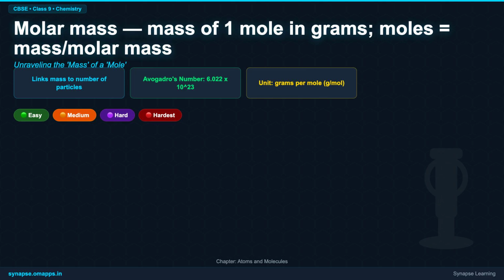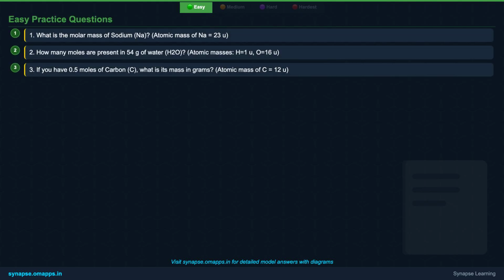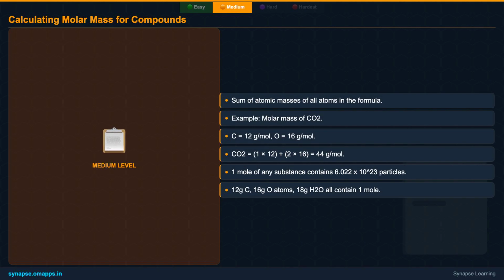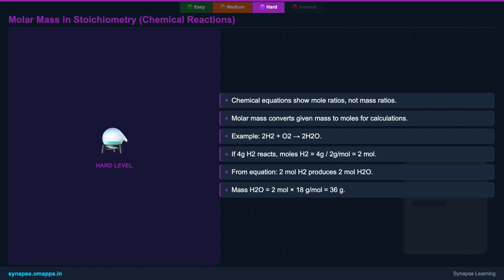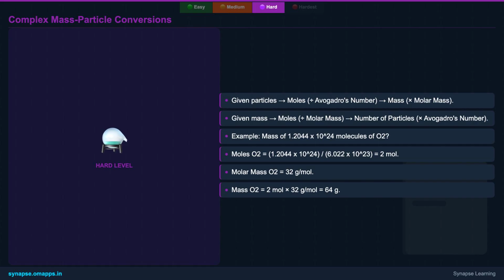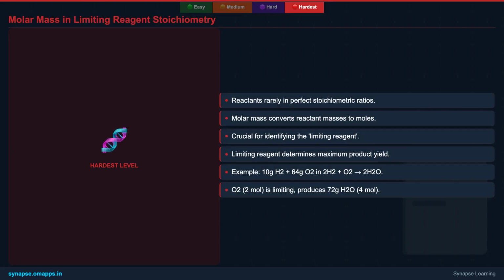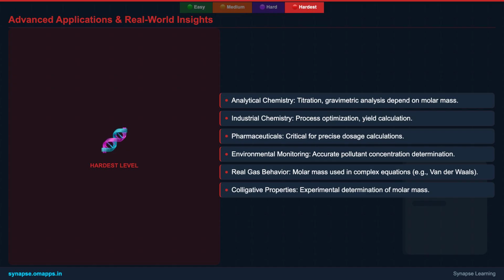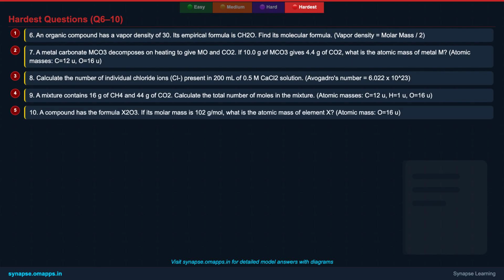Molar mass — mass of 1 mole in grams; moles = mass/molar mass | CBSE Class 9 Chemistry | Synapse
📚 Molar mass — mass of 1 mole in grams; moles = mass/molar mass

  • Mole: A Chemist's Dozen
  • 6.022 x 10^23 Particles

• All subjects: Biology, Chemistry, Physics, Maths
• All boards: CBSE, ICSE, JEE Main, JEE Advanced, NEET
• All classes: 9, 10, 11, 12

📌 CHAPTERS IN THIS VIDEO:
00:00 Introduction & Overview
0:33  🟢 Easy Level
2:36  🟠 Medium Level
5:07  🟣 Hard Level
7:58  🔴 Hardest Level
12:32  🎓 Subscribe & Explore